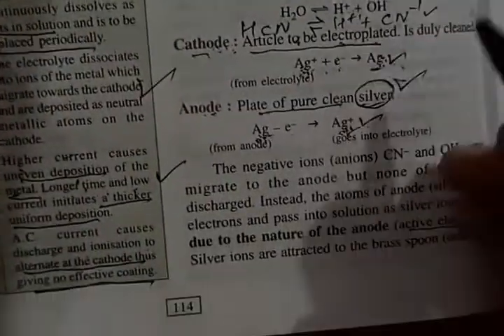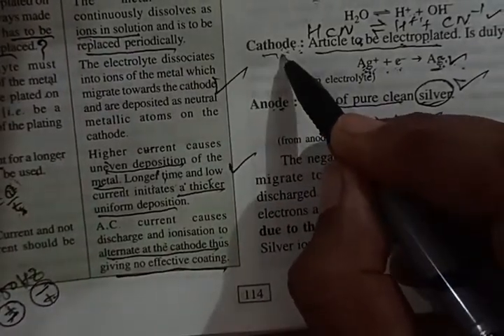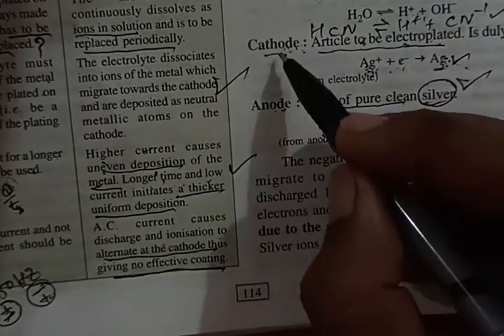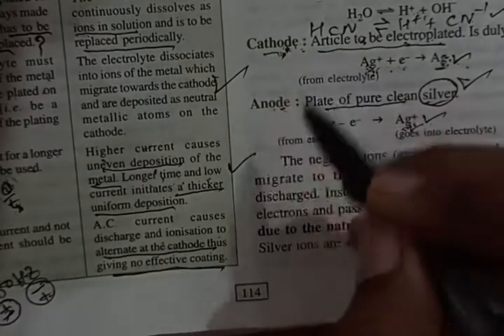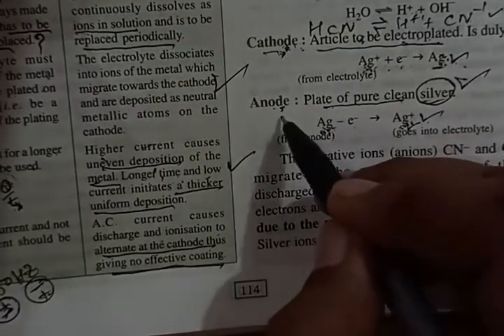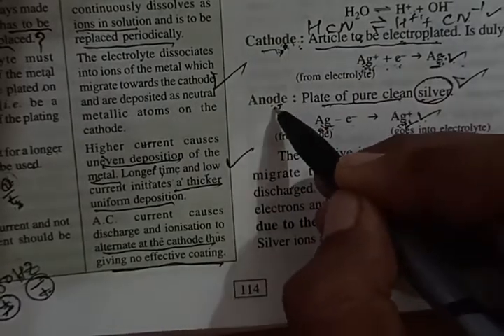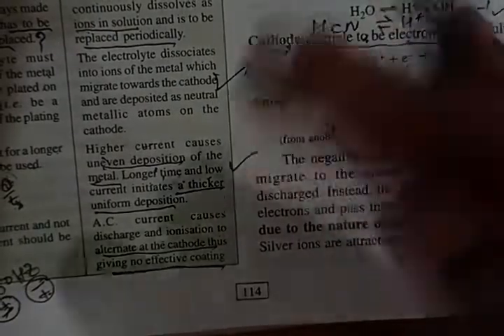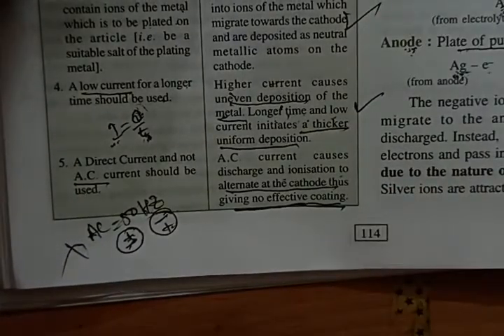L-Electrolysis, Video 4, (Nickel plating and questions based on electroplating)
Nickel Plating